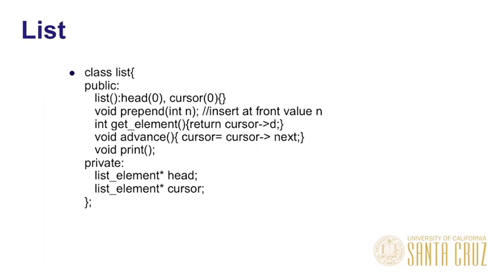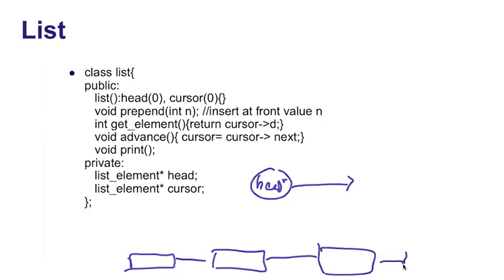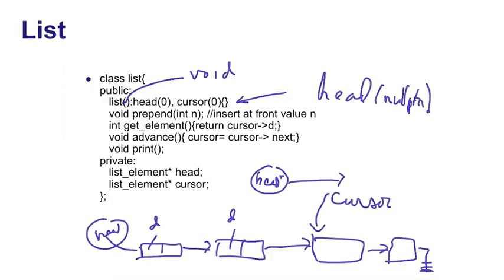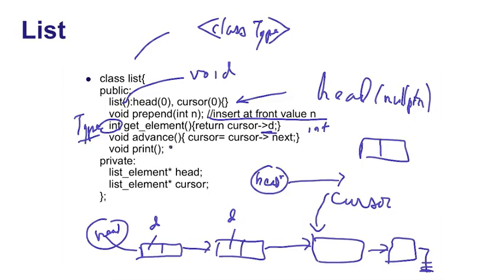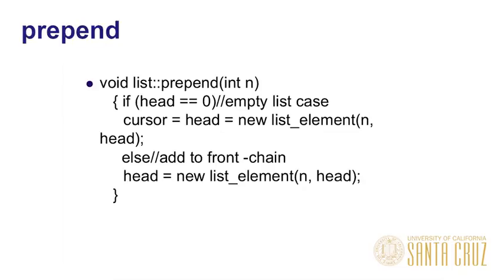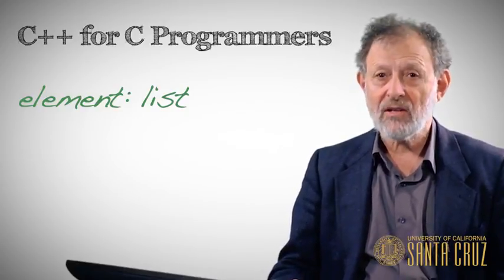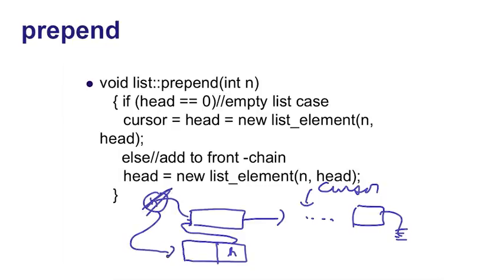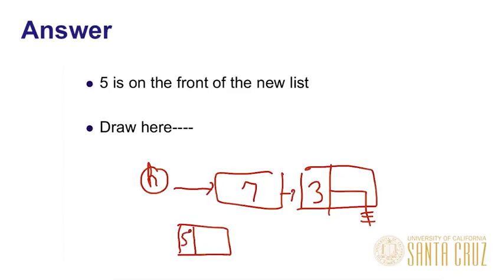9 7 3 7 List 12 49